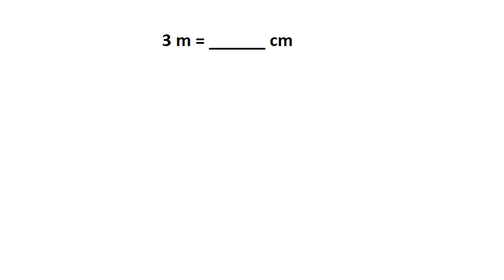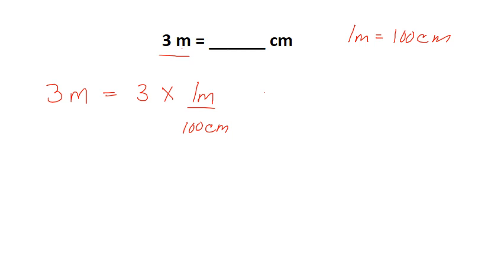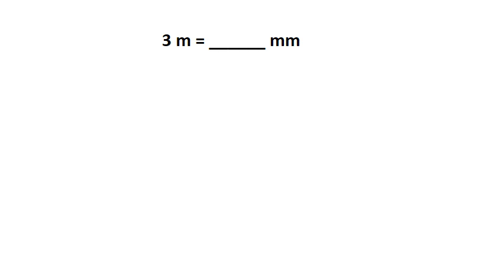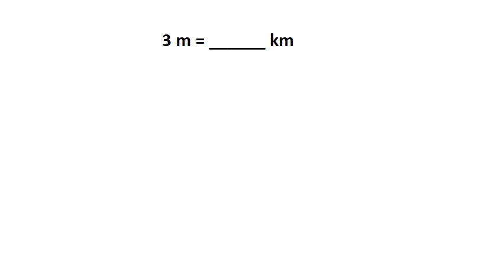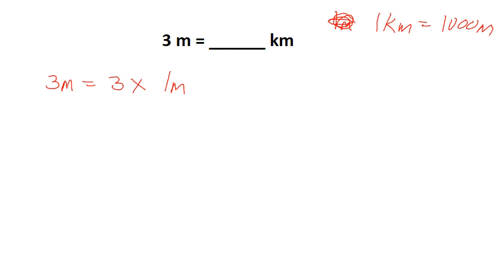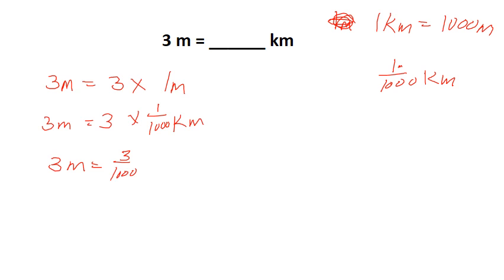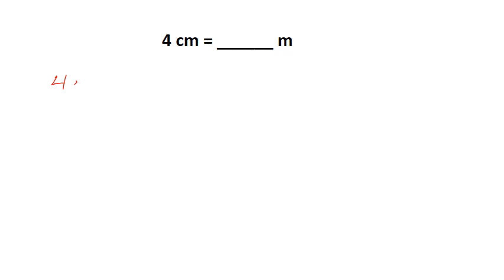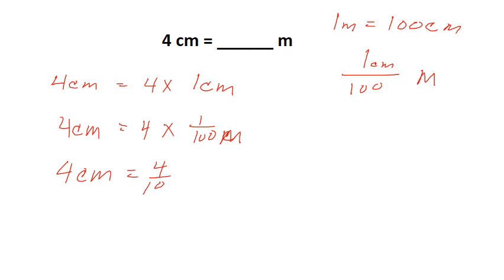mafs 5 MD 1 1 hint